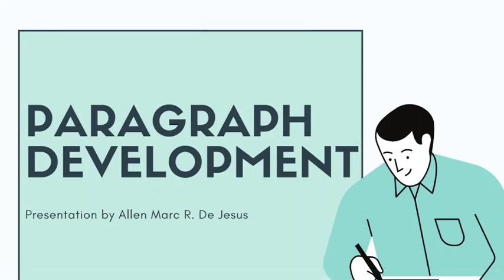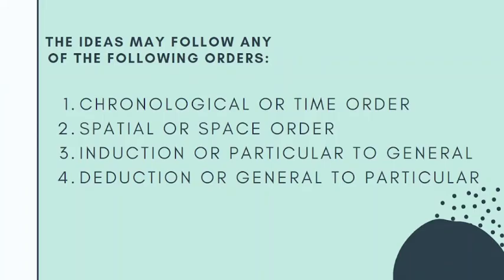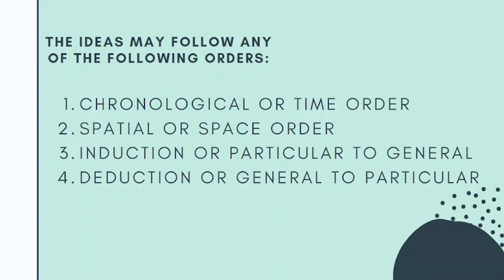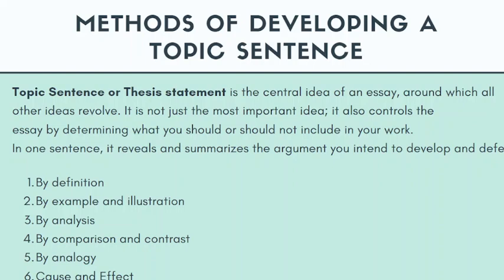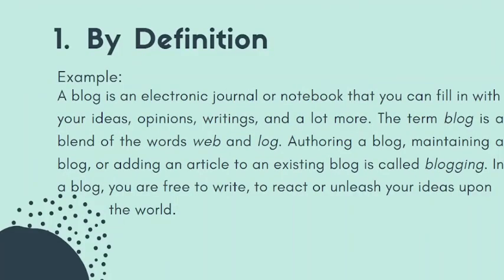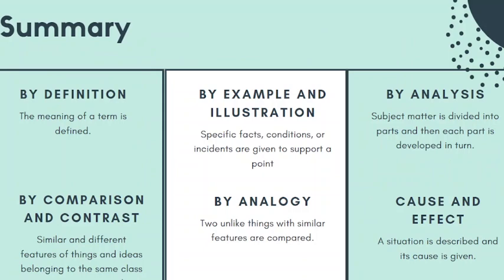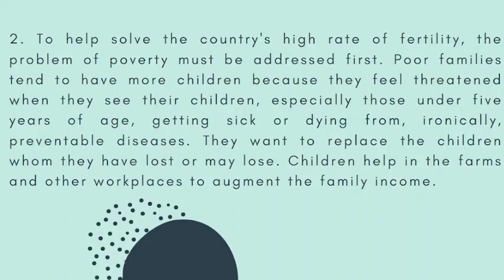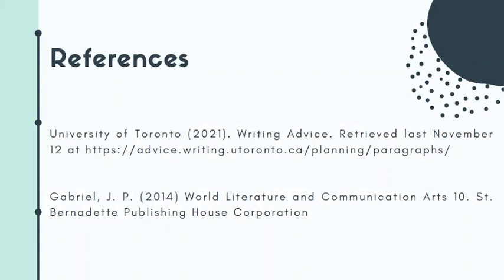PARAGRAPH DEVELOPMENT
Having hard time to construct or to begin a paragraph? No worries. This learning session tries to help you in evaluating and formulating paragraphs.

Drop a comment. Your feedback and comment would be highly appreciated.